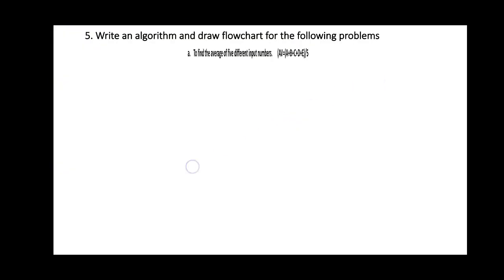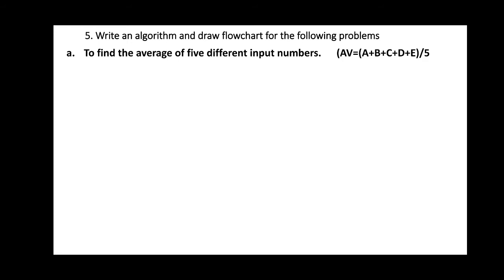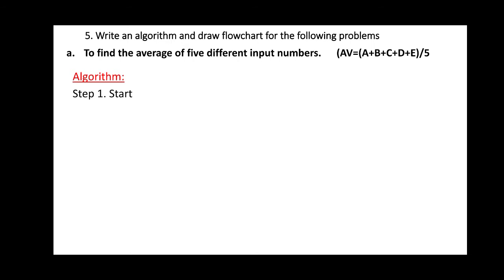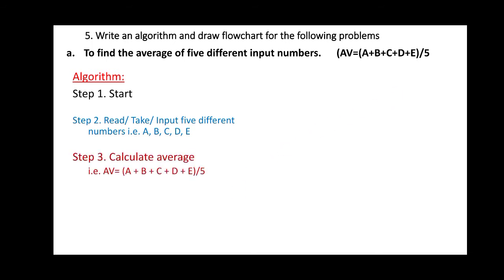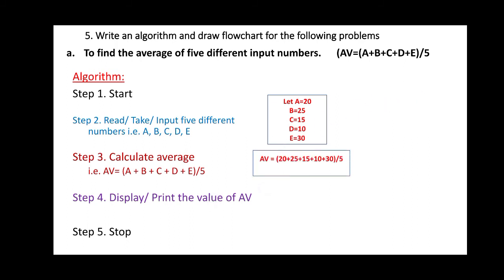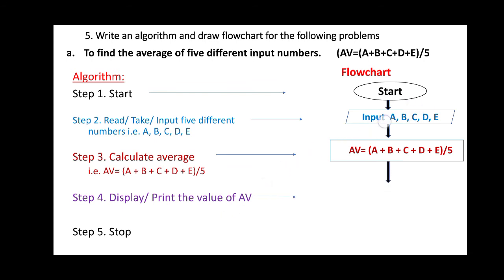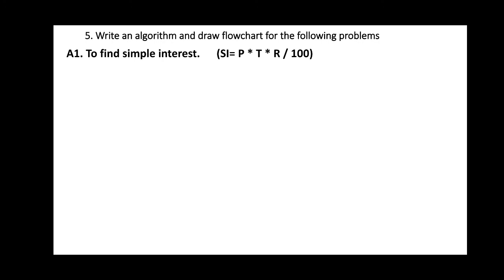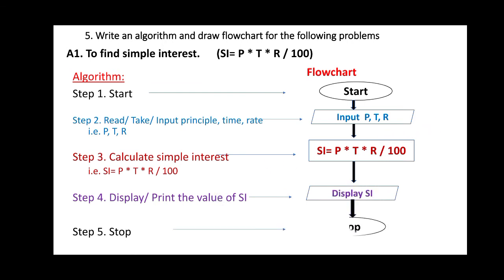writing algorithm and flowchart: to calculate average and simple interest